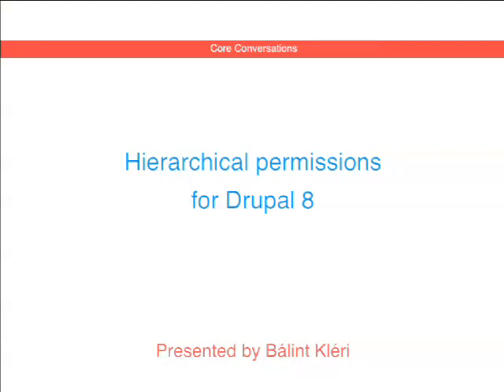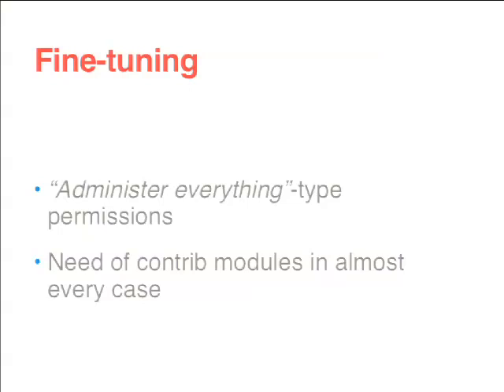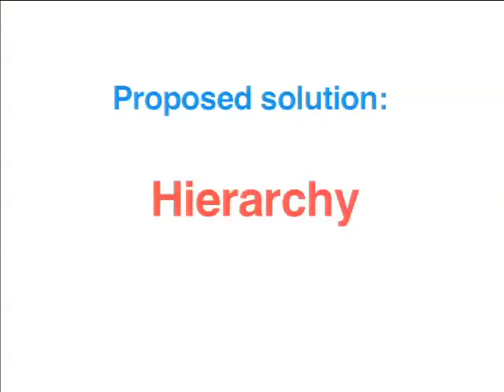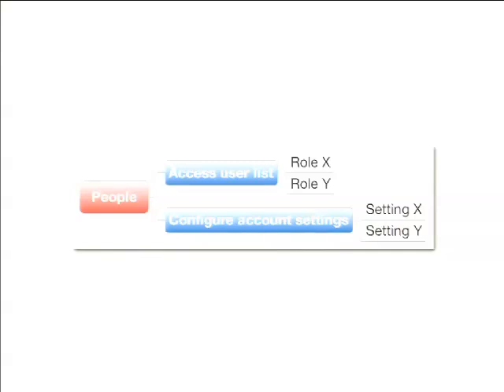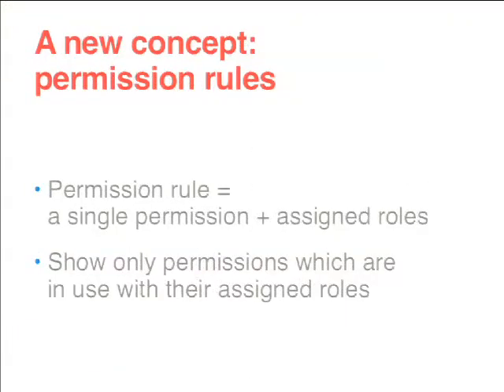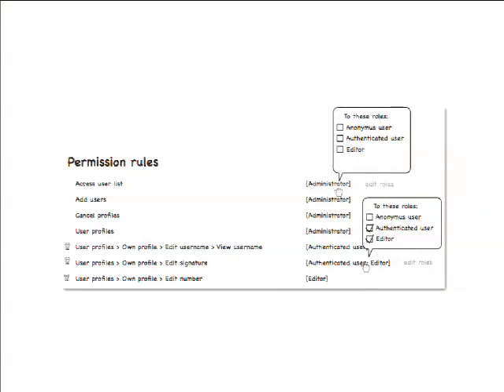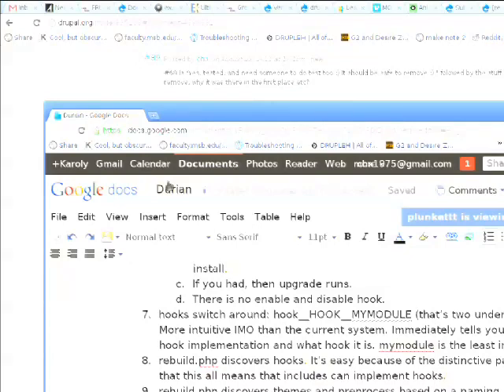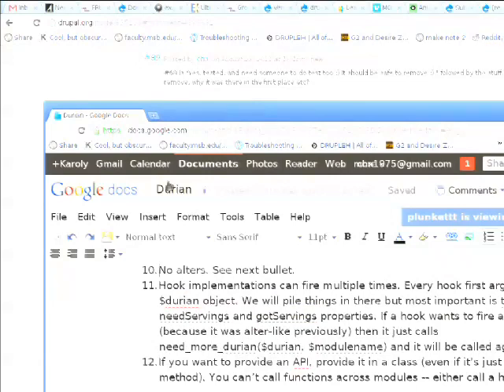DrupalCon London 2011: HIERARCHICAL PERMISSIONS FOR DRUPAL 8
Problem:
The current permission system is hard to understand for inexperienced Drupalers.
In many cases we get the clear picture of what a permission means only if we try out things, or read the code itself.
Permissions often overlap with others (e.g., administer content), but administrators do not notice this.
Managing permissions is difficult, and could become hard when we work on a larger website. The user interface isn't transparent enough, and sometimes it needs serious concentration to work with.
Proposed solution:
During Google Summer of Code we are working on this topic. Let's imagine that modules describe trees instead of simple lists when they determine their permissions. Leaves of these trees can be very specific about what rights and functionalities the users get if we grant that certain permission for them. Without a tree, this would mean an unmanagable number of permissions but with the hierarchy, users can be as specific or generic as necessary when granting permissions. There is no more situation like enable the 'administer something' permission where we have no idea what power we give our users, unless we have experience of that certain topic and module. Well-structured permission trees with a brand new user interface could be a huge step forward to a better UX.

In this presentation we would explain this whole philosophy, and show the new fancy UI (or at least some plans for one) for the permissions management page. Then we could discuss the possibilities to integrate this work (with more or less modifications) into Drupal 8 core.